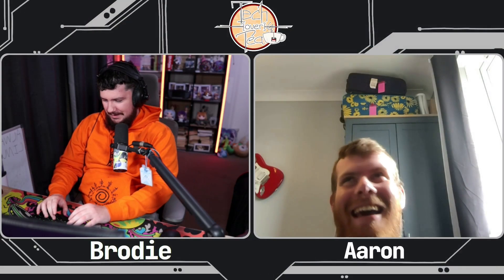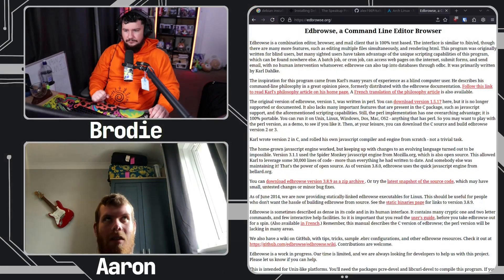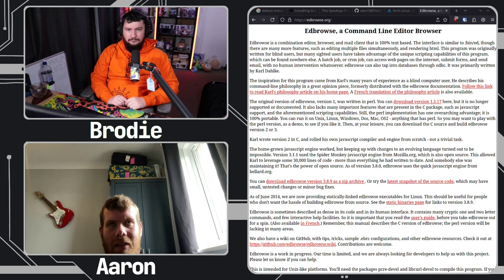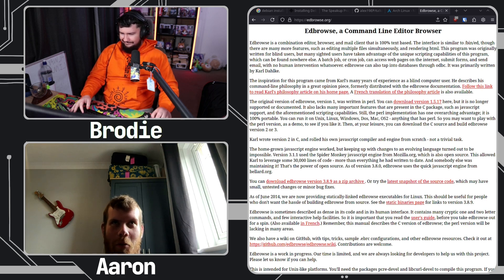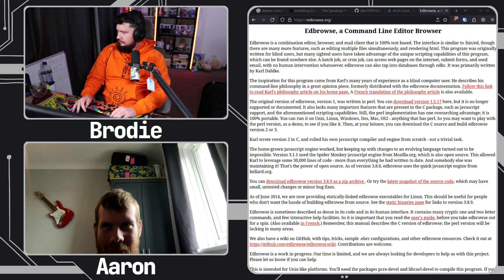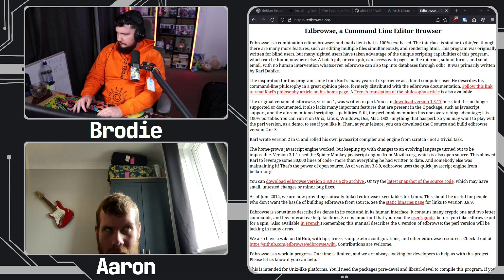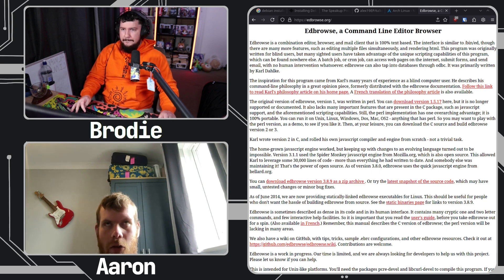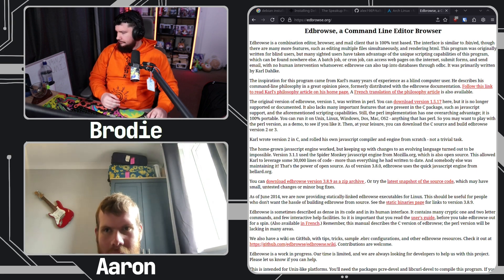The Power Of The Command Line Web Browser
Most people don't make use of a command line browser but for those who are blind it may offer a vastly better experience, but that doesn't mean it's without its faults.